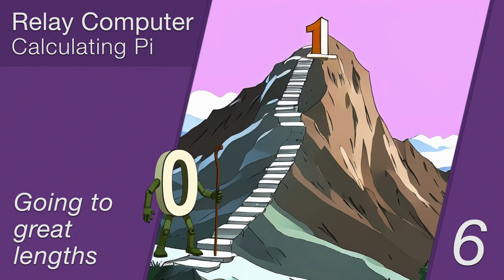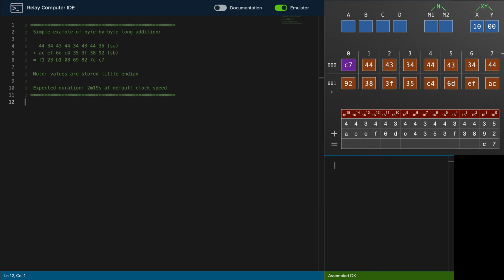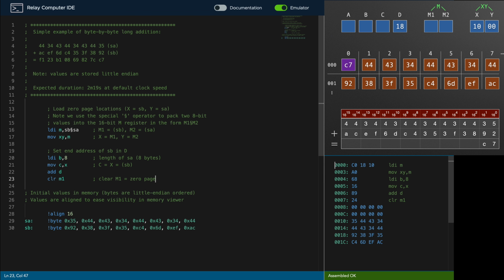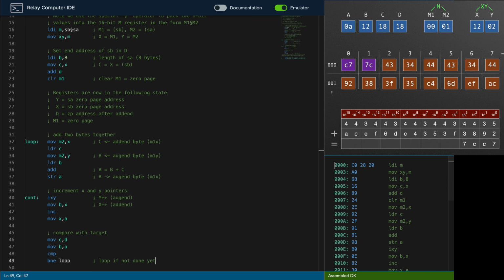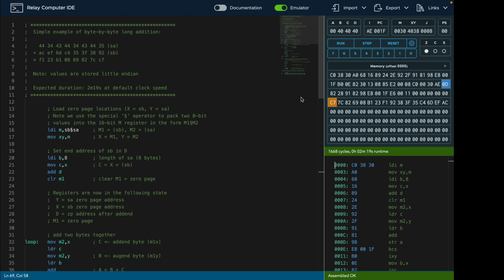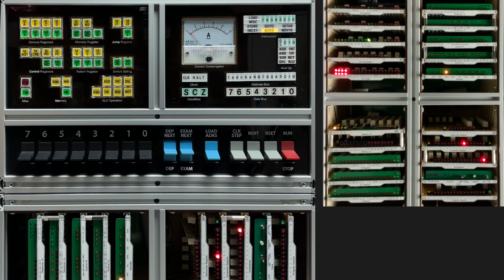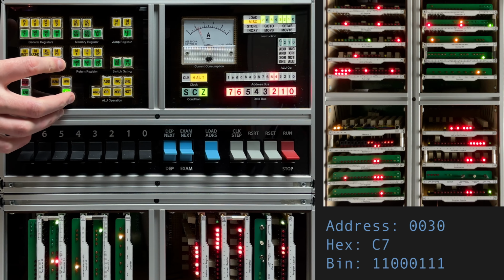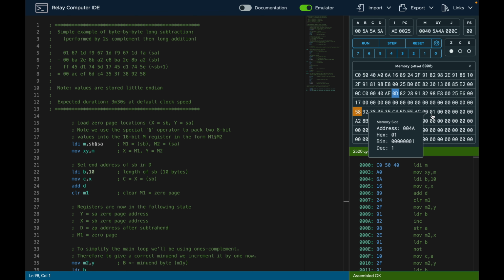Relay Computer Pi - Ep6 - Going to great lengths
I'm working towards my electromechanical relay computer calculating Pi to 20 digits ... and now my computer is Turing complete I can tackle the long addition and subtraction routines.

If you'd like to play with the code shown in this episode you can use and load the long addition and subtraction examples from the import menu.

Chapters:
00:00 Introduction & series recap
01:28 Long Addition: Assembly
11:02 Long Addition: Emulator
12:56 Long Addition: Loading code
14:55 Long Addition: Demo
18:26 Long Addition: Result
19:09 Long Subtraction: Assembly
21:54 Long Subtraction: Demo
24:40 Long Subtraction: Result
25:16 What's Next

If you'd like an overview of my Relay Computer then this is a good place to start and more information on my relay computer can be found here on my YouTube channel and on my blog

In this episode:

Now that my relay computer is Turing complete (and I can store and load values in memory) it's time to tackle the long addition and subtraction routines which are a key part of the pseudo code required to calculate Pi (via the Bailey–Borwein–Plouffe formula).

I've already covered an approach for long addition in Episode 4 so this time I go straight into writing the assembly language code. I spend quite a bit of time on this in the video as I'm writing in my custom assembly language that's kind of a combination of what you might see in x86, z80 and 6502 assemblers. and there's some documentation too there if you'd like to play along or try out the long addition in my emulator.

Something that's rapidly becoming a challenge though is that as the code for calculating Pi becomes more and more complete the length of the programs are getting longer and longer. That in itself isn't a problem until you come to entering the program, line at a time - by hand, in to the relay computer. Eventually I'll create an optical paper tape reader that will make loading programs a breeze but in the meanwhile I've gone with a temporary Arduino & relay board approach to get my programs loaded.

With the program loaded I'm then able to demonstrate the long addition routine running. This time I'm using the crystal clock set to 4Hz (instead of the 6Hz fixed speed relay clock) so you can see a bit more of the computer 'doing its thing'. At the end I show the result of the addition and that it achieved the same result as the emulator did.

Given long subtraction isn't a whole lot different to long addition I squeeze writing that in to this episode too. This time I start with the completed code and just run through where the differences are compared with long addition. Performing binary subtraction is usually done by calculating a two's complement of the second value and then adding the values together. To make the code run a little more efficiently I add one to the result first which means then I only need to calculate a one's complement (i.e. a logical NOT) to each byte of the value.

With the long subtraction written I can then get on with demoing it on the relay computer. This time I run the crystal clock at 8Hz to get the overall program run time down. In this case 8Hz means 16CPS (cycles per second) and that means you can run two 8 cycle operations per second (for example, ALU, SETAB and 8-bit MOVES are all 8 cycle). At the end I quickly compare the result to what's expected and with that we've got long addition and subtraction in the bag.

This all means that the next thing to tackle is long division and, to be fair, this is the one I've not been looking forward to. There's no way around it though - long division is crucial to calculating Pi with the BBP formula so next episode I'll be getting stuck in to it.